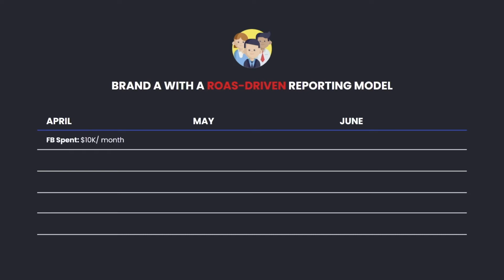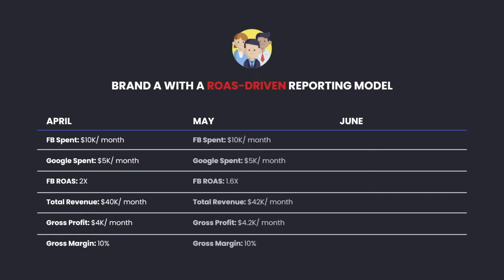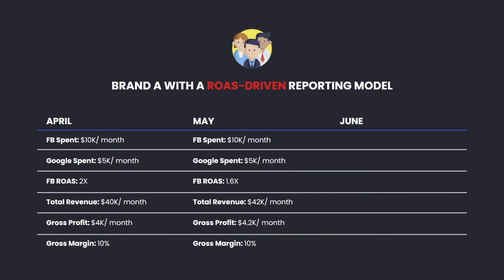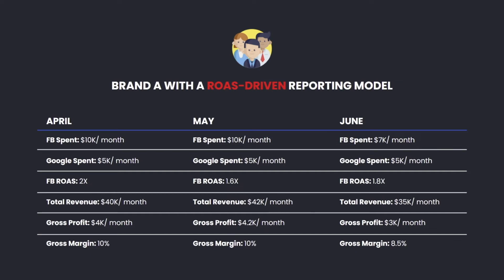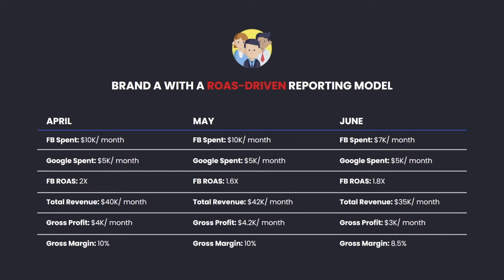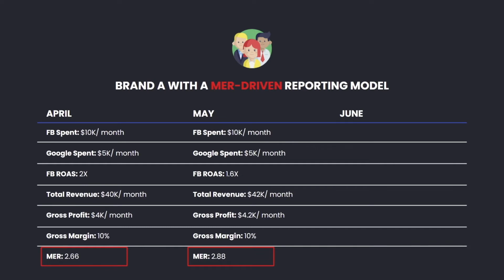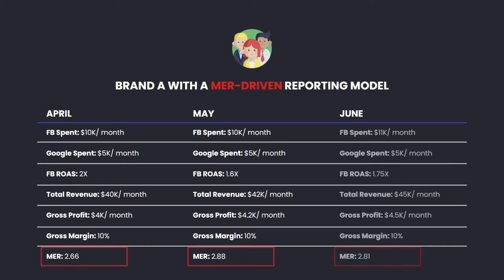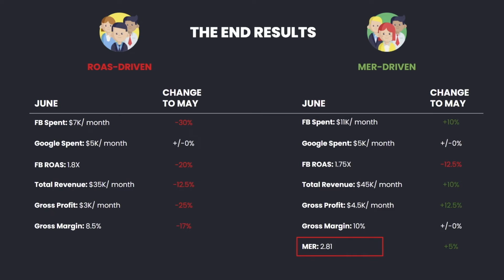Marketing Efficiency Ratio - The Best Way To Advertise on Facebook [The Secret eCom Success Metric]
Latest since iOS14.5 hit, Facebook ROAS is not a reliable metric to accurately measure your marketing performance anymore. Marketing Efficiency Ratio solves this problem, by not focusing on channel-specific return metrics, but showing you your overall marketing performance.

Marketing Efficiency Ratio is calculated by dividing your total revenue by your total advertising spend (Facebook, Google, Snapchat, etc.). The reason why is because ultimately, you can never be 100% sure which channel contributed to a particular sale & by obsessing about it, you waste precious time and energy while also losing your main focus: profitable customer acquisition.

On a bigger picture, why do you care whether this sale can be attributed to Facebook or Google, as long as you are acquiring new customers on a profitable & sustainable basis, then you are good to go. This is the reason why you should have MER as your north-star metric, not ROAS.

Are you looking for help to bring your business to the next level with Facebook Ads? 📈

TIMESTAMPS ⏰ :

0:00 Intro
1:27 Problems caused by iOS14.5
3:08 A look into the future of paid social
4:25 What is the Marketing Efficiency Ratio?
4:58 How can you calculate your Marketing Efficiency Ratio?
6:03 Use cases of MER & the benefits of it
9:09 Marketing Efficiency Ratio vs. ROAS
9:34 Why MER is so useful
9:59 What is a good MER?
10:25 Best practices for measuring MER

Want to know more about how to profitably scale your Facebook Ads? Here are my most popular blog posts:

Check out my agency’s website to understand more about what I do on a daily basis